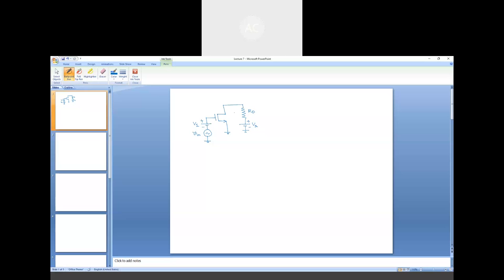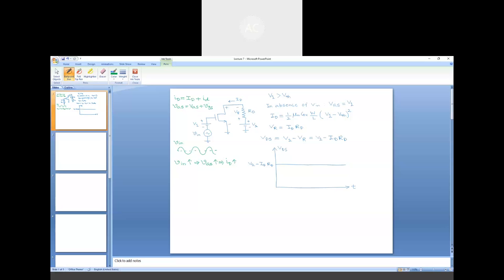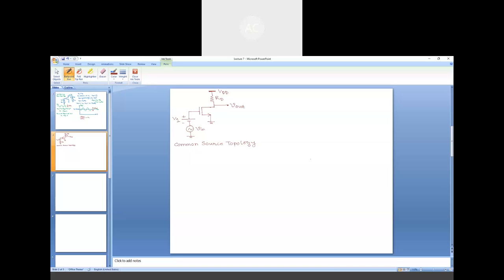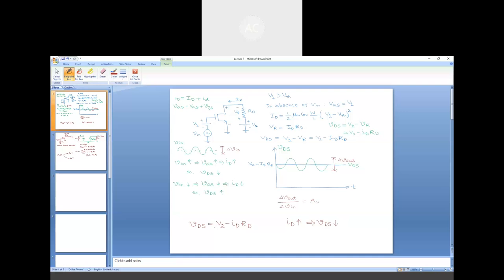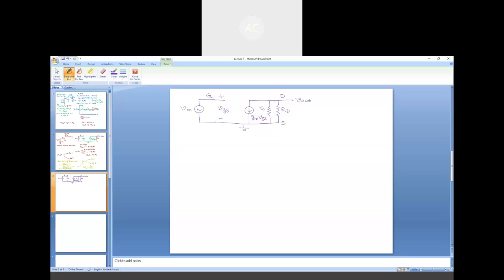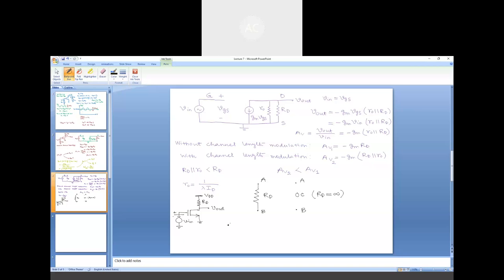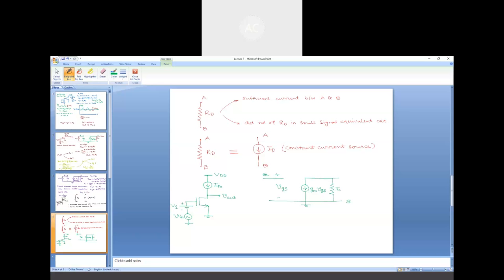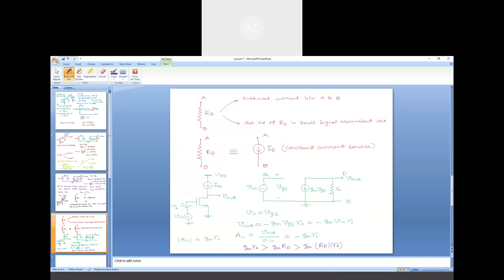Lecture 7: Common source amplifier